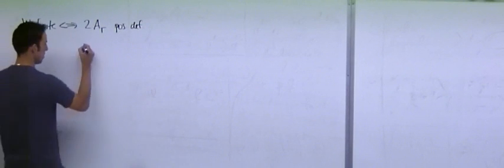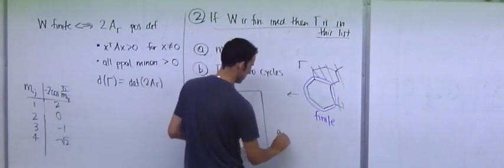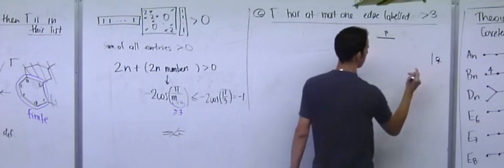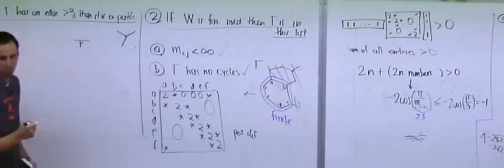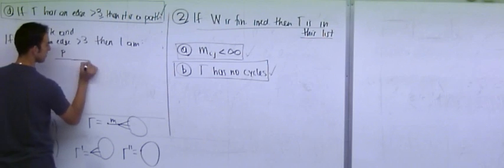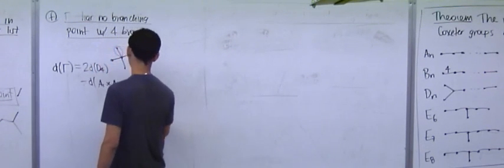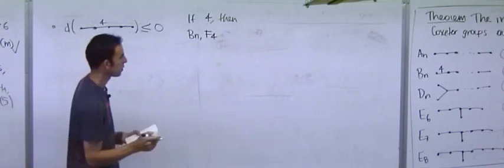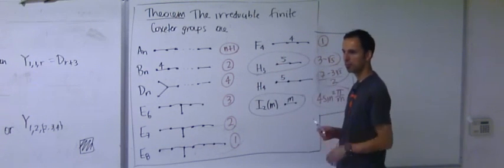Lecture 41 . Coxeter Groups (Federico Ardila)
We complete the classification of finite Coxeter groups.

Spring 2008